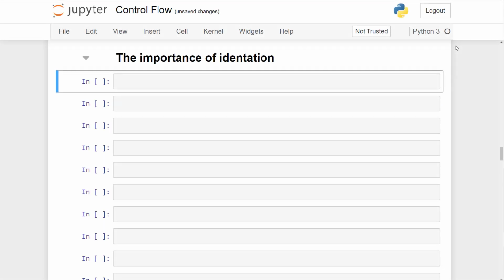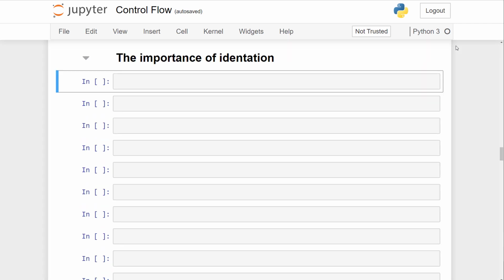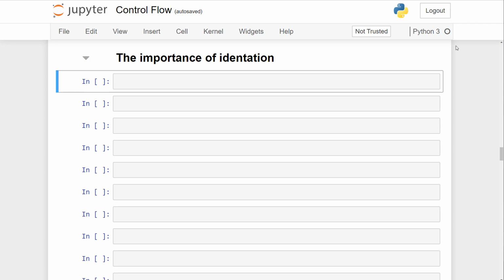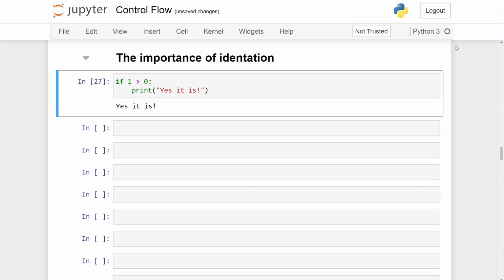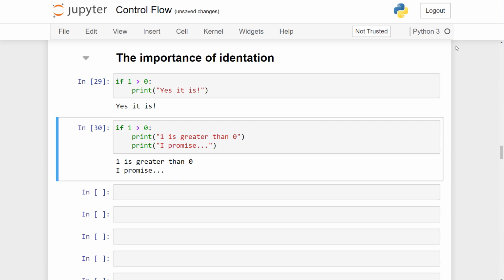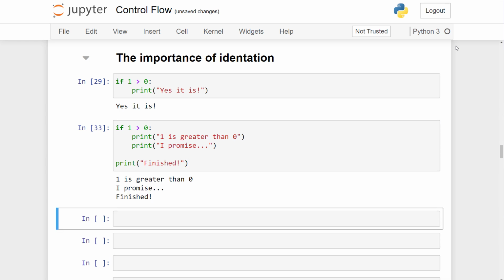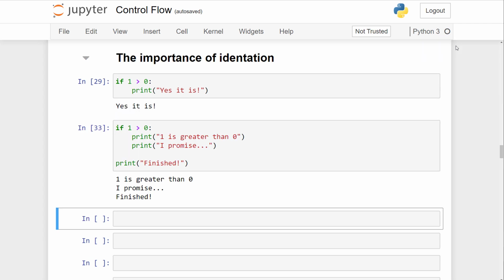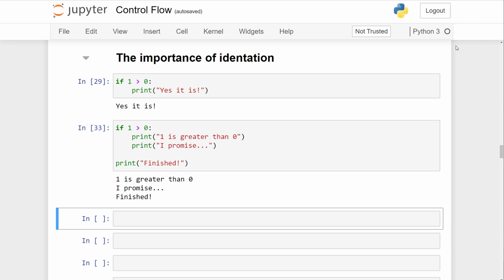Python Day 65: Indentation - Learn How Code Structure Controls Execution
In this session, you will explore the importance of indentation in Python, a fundamental concept that defines how your code is structured and executed.

Unlike many other programming languages, Python uses indentation to group statements into blocks. This means indentation is not just about style, it directly affects how your program runs. Proper indentation tells Python which lines of code belong together, whether inside an if statement, loop or function.

Today, you will learn why indentation matters, how it controls program flow and how to avoid common errors caused by incorrect spacing.

By the end of this lesson, you will understand how to structure your code clearly and write clean, error free Python programs.

• How indentation defines code blocks
• Why indentation is required for if statements and loops
• Common mistakes caused by incorrect indentation
• How proper indentation improves readability
• Practical examples of structured Python code
This session builds directly on your understanding of control flow and conditional statements.

🌍 Why Indentation Matters
Understanding indentation helps you:
• Structure your code correctly
• Prevent syntax and logic errors
• Improve readability and maintainability
• Write cleaner and more professional code
• Understand how Python interprets your program
In Python, indentation is not optional, it is essential.

• Learners strengthening their understanding of code structure
• Students preparing for development or data roles
• Anyone wanting to write clean and readable code
• Viewers who appreciate clear explanations with practical examples
This lesson reinforces the foundation of writing correct and structured Python programs.

🔥 Write Clean and Structured Code
Once you understand indentation, your code becomes clearer, more reliable and easier to maintain.

👉 Comment if indentation has ever caused you an error